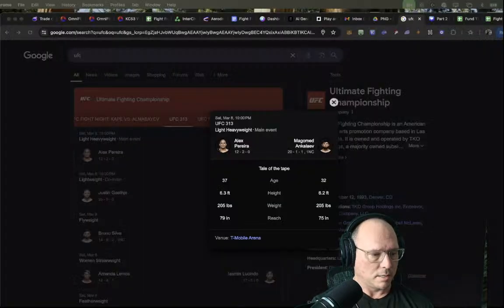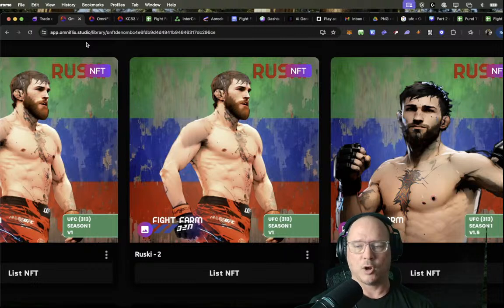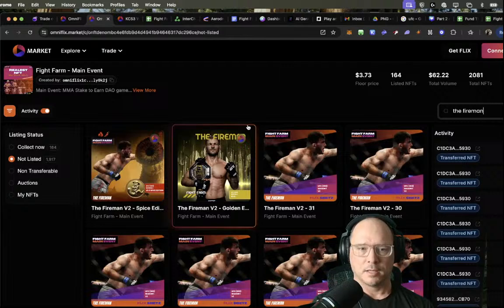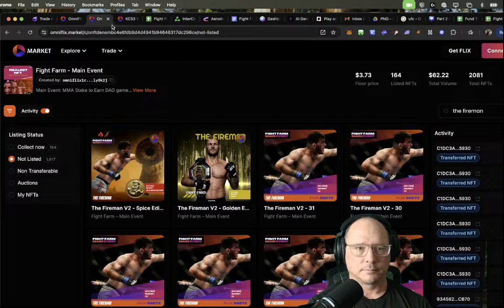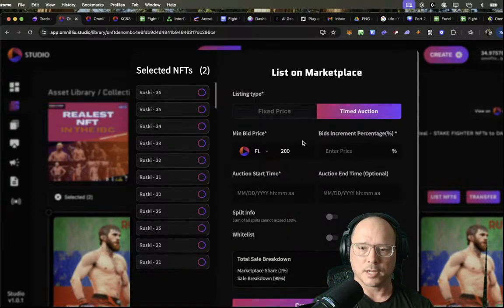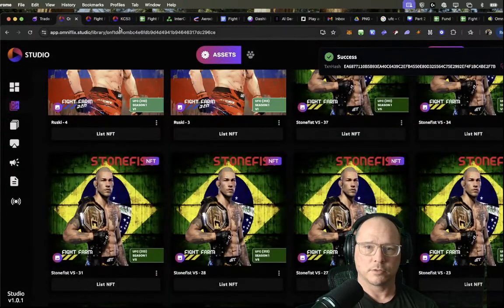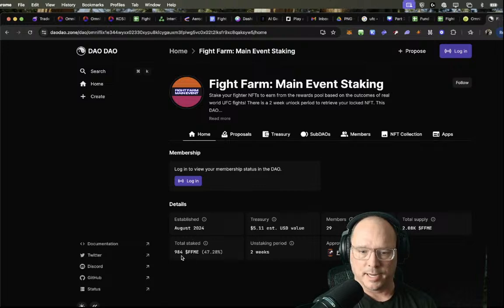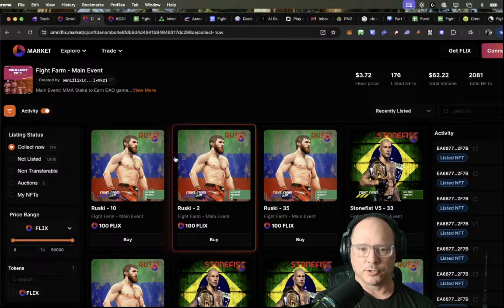Listing UFC 313 NFTs for Alex Pereira VS Magomed Ankalaev